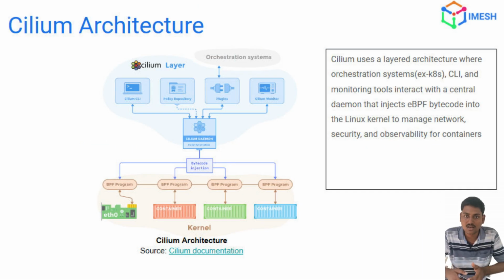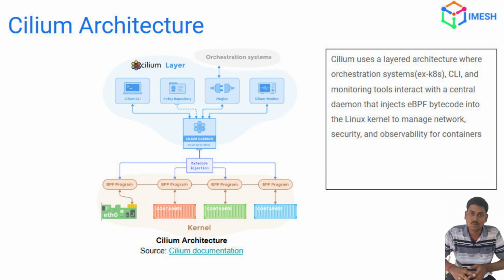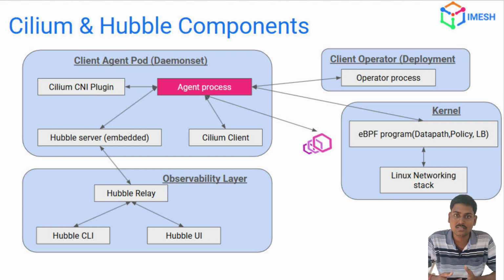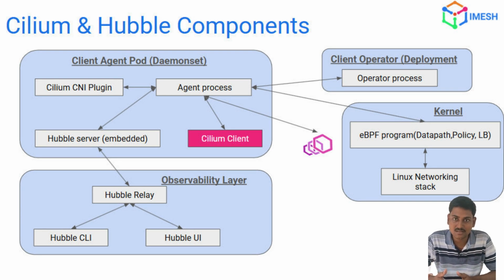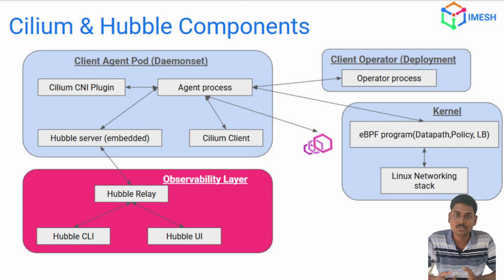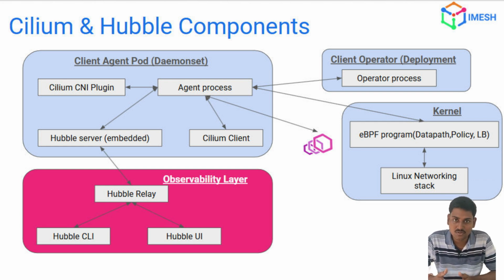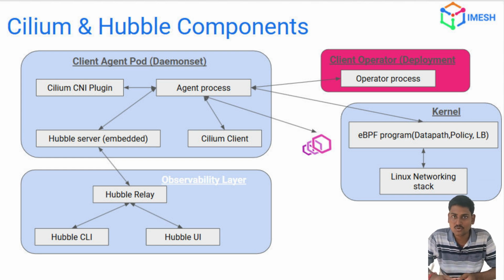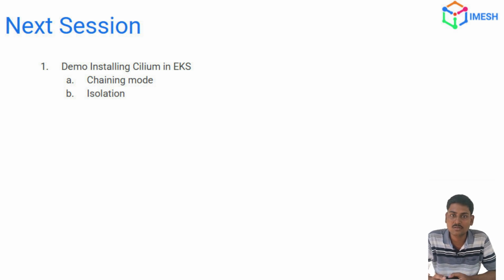Detailed explanation of Cilium Architecture and Hubble | eBPF-Powered Kubernetes Networking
In this video, we break down the Cilium Architecture — the next-generation CNI that’s transforming Kubernetes networking with eBPF.

( plz note: the content is generated by Mr.Soubhagya, Network engineer at IMESH, but we have selected AI voice over for his avatar to avoid any mother-tounge-influence(MTIs) in global reach)

You’ll learn:
00:00 -  Why older CNIs like Flannel and Calico are no longer enough
00:40 - How Cilium uses eBPF to deliver faster, more secure, and observable networking
01:04 - Cilium Architecture
02:02 - Cilium and Hubble Components
05:23 - How observability is achieved using Hubble Relay, CLI, and UI
07:11 - Why Cilium is ideal for modern, large-scale Kubernetes clusters

By the end, you’ll have a clear understanding of how Cilium connects orchestration tools like Kubernetes with kernel-level performance using eBPF — all while providing deep visibility and L7 security.

👉 Next Video: Installing Cilium on AWS EKS in Chaining Mode

💡 About IMESH
At IMESH, we provide enterprise-grade support for Cilium, Istio, and Envoy Gateway, helping organizations achieve secure, observable, and high-performance Kubernetes networking.